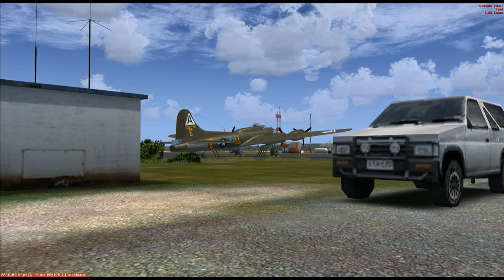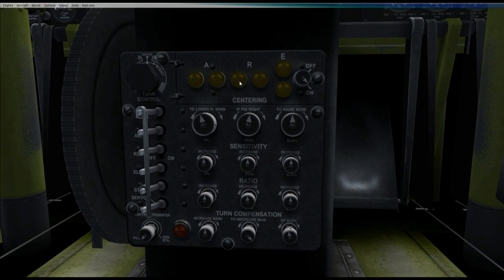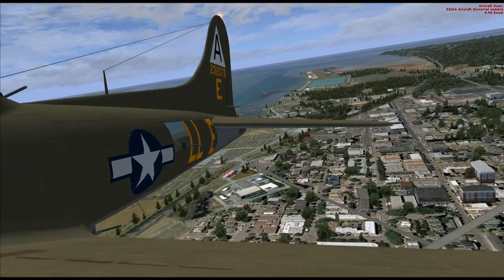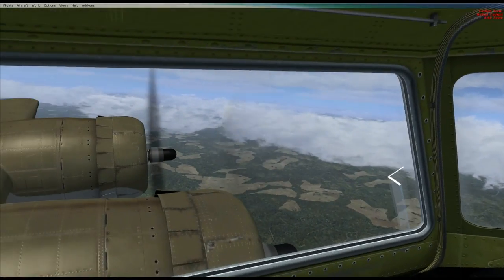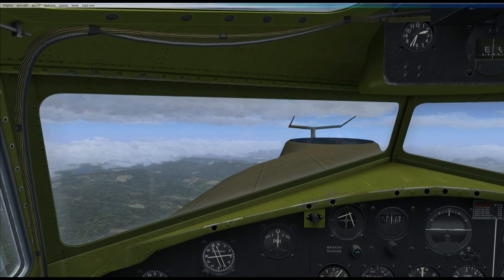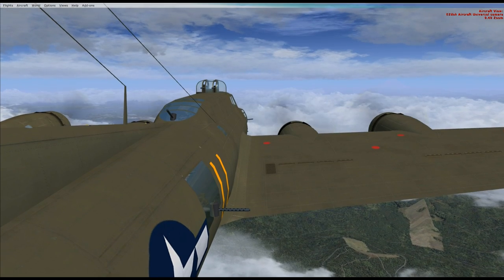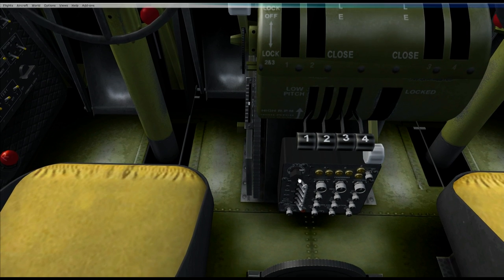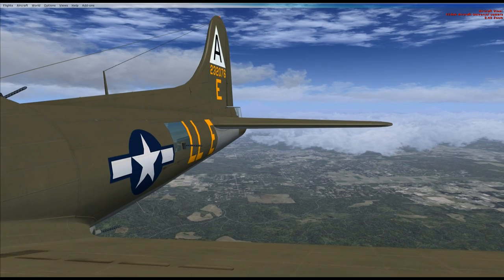Using the C-1 Autopilot - FSX A2A B17G Flying Fortress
Here's a video which covers the operation of the C-1 autopilot equipment fitted to the B17G Flying Fortress. This is the A2A Simulations B17G Flying Fortress for Flight Simulator X, with Accu-sim installed.

In this video I will be providing commentary on how best to use the autopilot. The C-1 autopilot isn't exactly a 'one-touch' affair but you will find that with some practice and a little familiarity, using it will almost become second nature and its features will greatly reduce your fatigue especially when flying the B17 over long distances and extended periods of time.

Note that this video is not intended to teach you everything there is to know about the C-1, but you will learn the basics of how to activate it and use it to obtain level flight and also initiate turns as required.

If you wish to learn more about the technical principles of the C-1 autopilot, visit the following YouTube link to a vintage wartime video:

The airfield seen in this video is KHQM Bowerman by ORBX.

And here's the link to the add-on skin as seen in this video
ll-e-shoo-shoo-shoo-baby-restored/